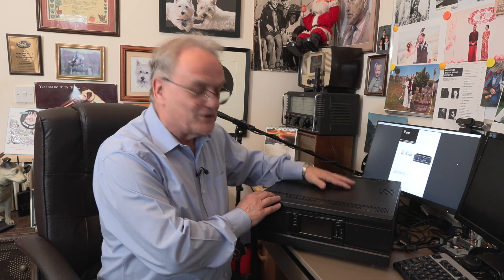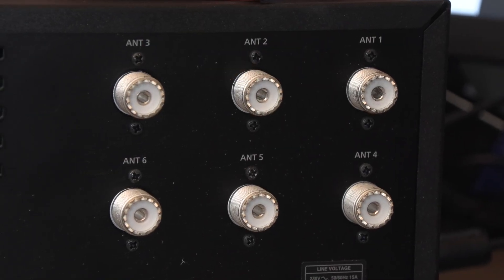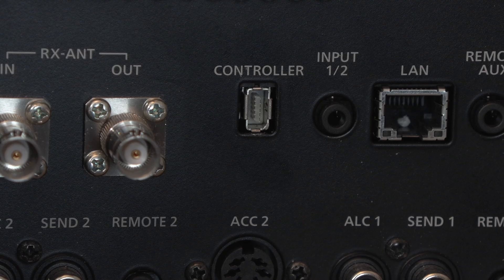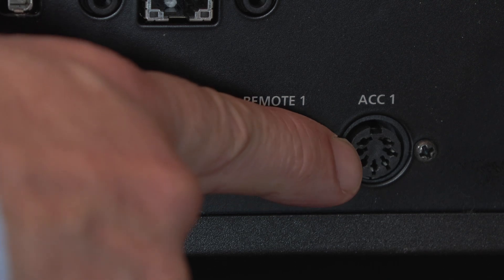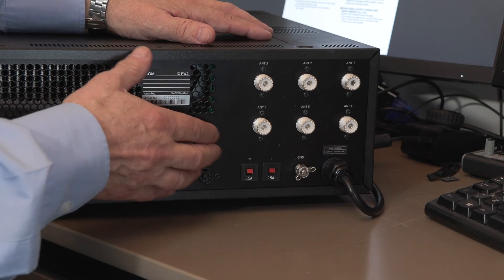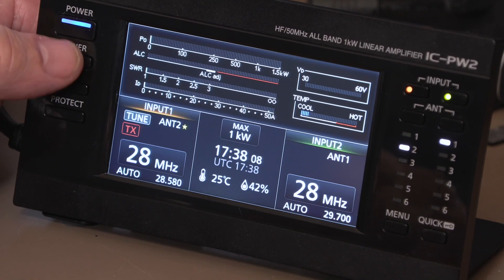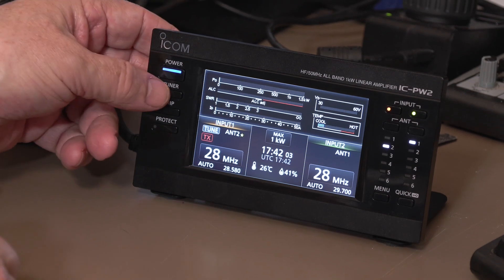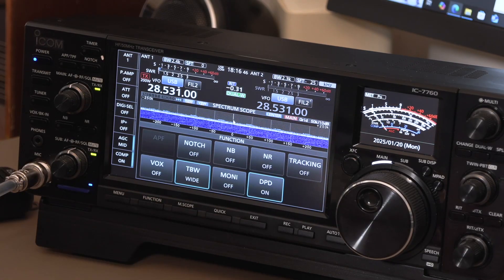Extensive Operational Review of the Icom IC-PW2 HF/50MHz All Band 1kW Linear Amplifier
We are pleased to share a comprehensive operational overview of the powerful IC-PW2 HF/50MHz 1kW linear amplifier from the team at TX Films. This in-depth video provides Amateur radio operators with a detailed look at the IC-PW2's setup, connectivity and advanced functionality.

This review, featuring Bob McCreadie (G0FGX), breaks down the IC-PW2's key features with a detailed timeline:

• 00:00 Introduction
• 01:34 Base unit connectivity
• 06:38 Front panel functionality
• 10:54 Digital pre-distortion feature
• 11:29 Antenna Inputs
• 13:42 Final thoughts

Pairing the IC-PW2 with Icom's new IC-7660 200 W HF/50 MHz Amateur radio transceiver creates a formidable station with amazing performance and control.

Discover more about the IC-PW2 and its specifications on the Icom UK

Explore TX Films and their dedication to the great hobby of Amateur radio